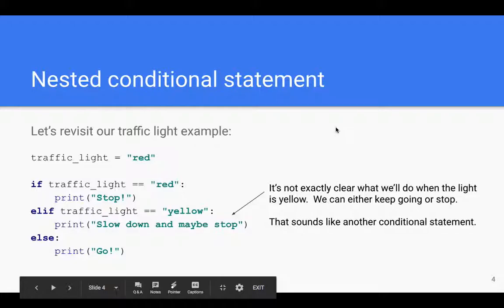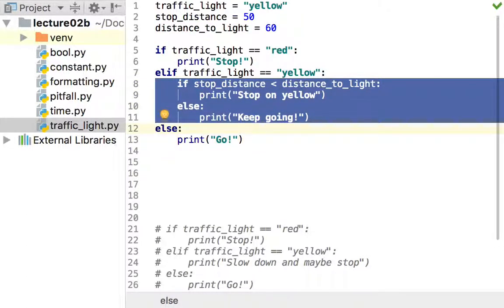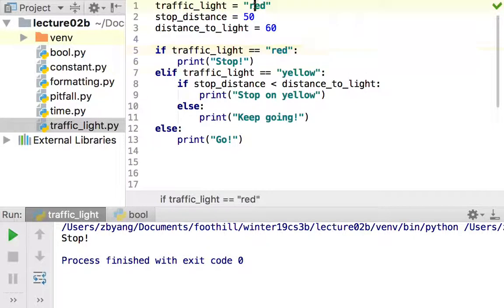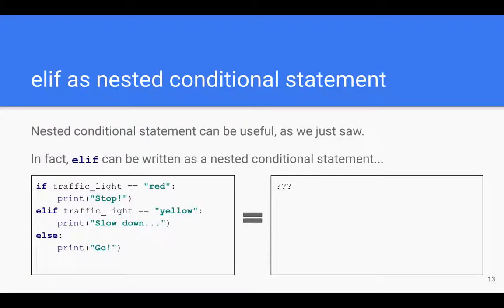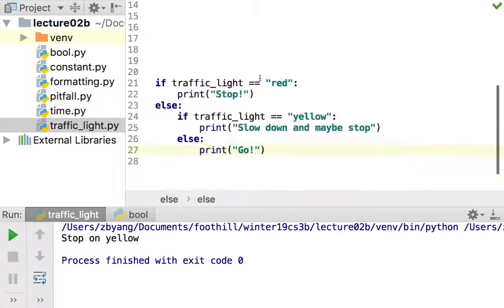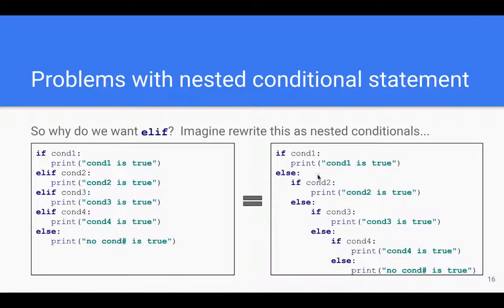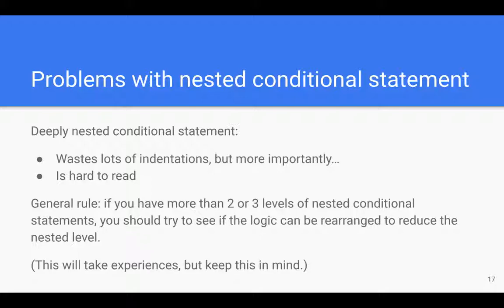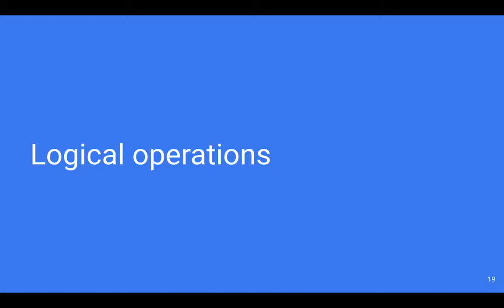CS3A, Week 3, Nested conditional